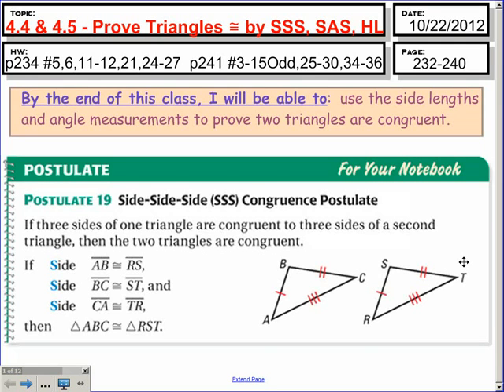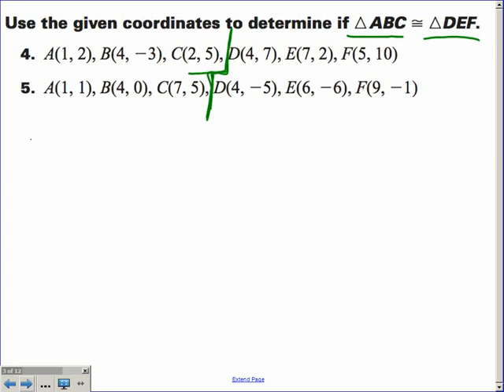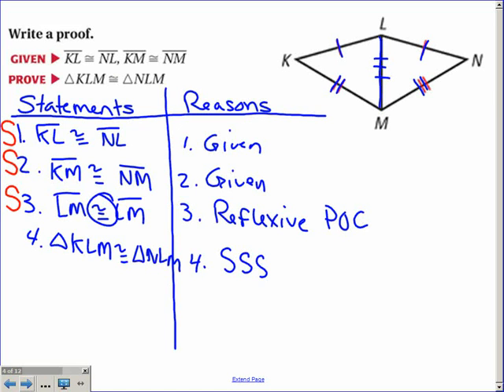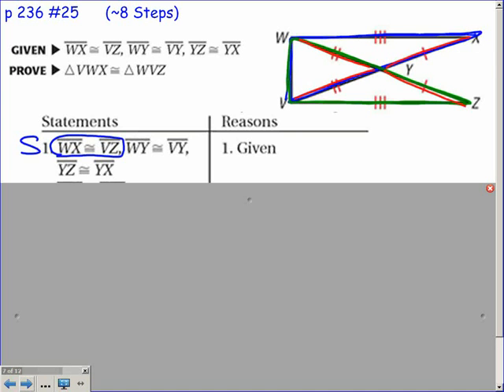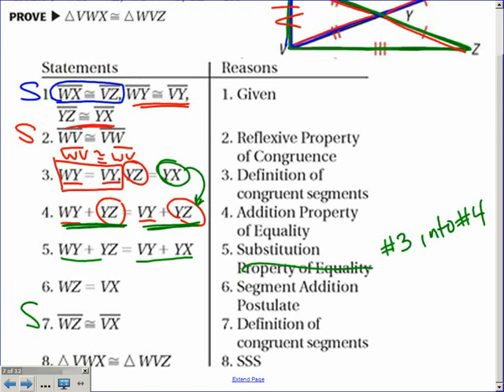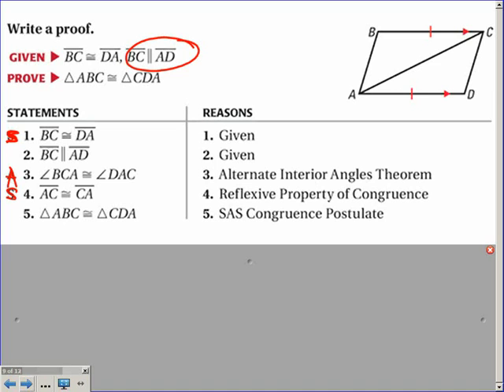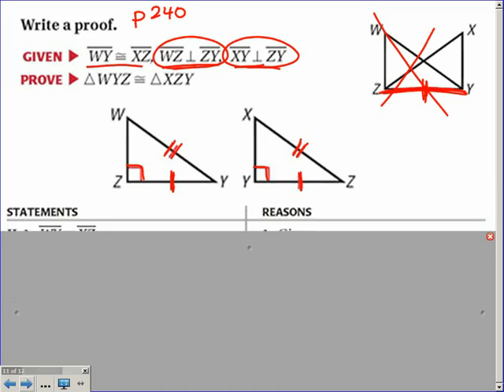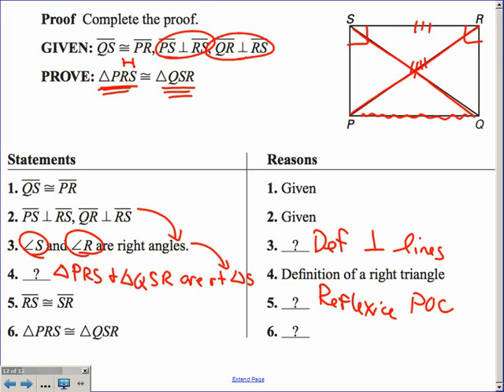ASGeometry+ +4 4&4 5+ +SSS,+SAS,+HL+Triangle+Congruence SD